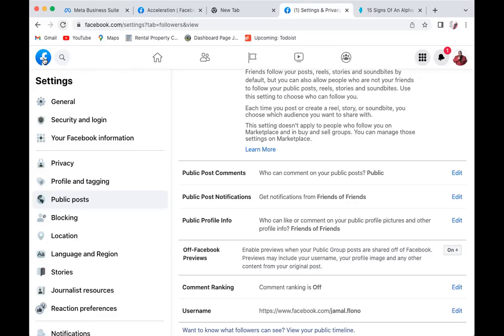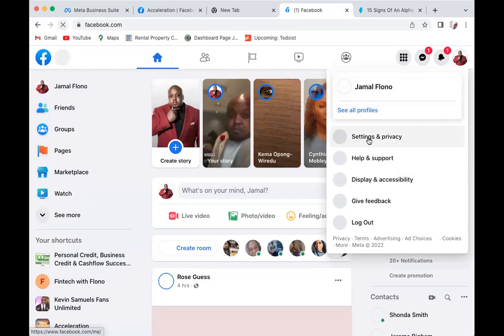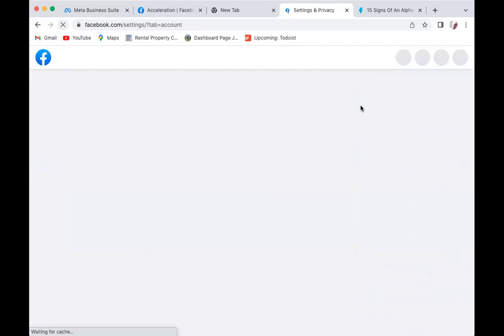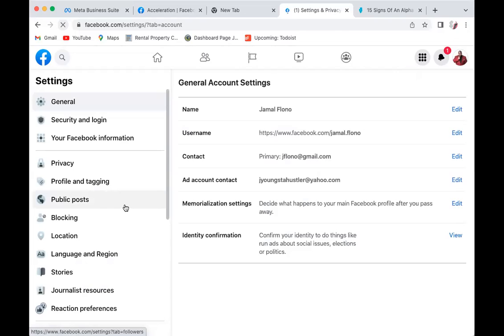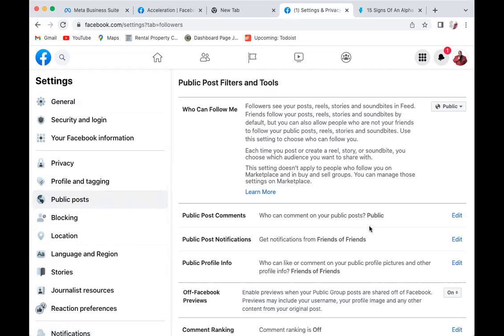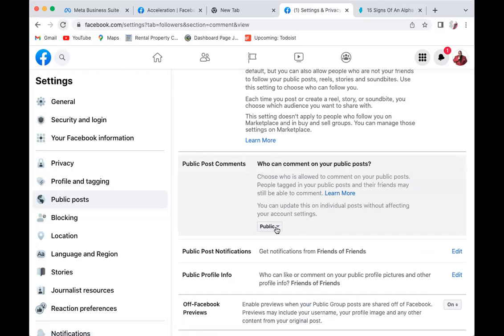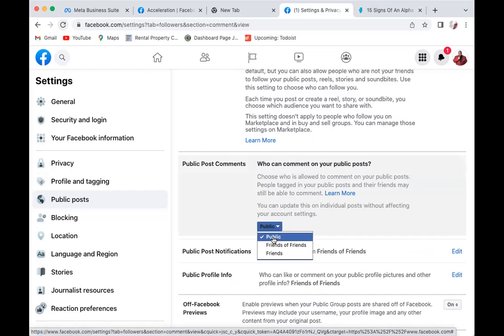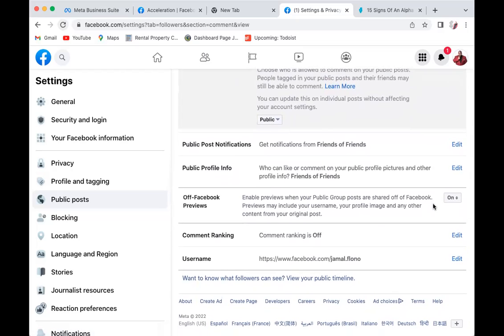How to make sure your public post can get comments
It’s simple we help people with resources to improve their credit and resources to fund their businesses or business ideas. And for those that would like can get paid handsomely for helping others too